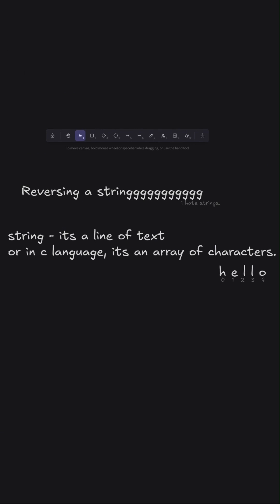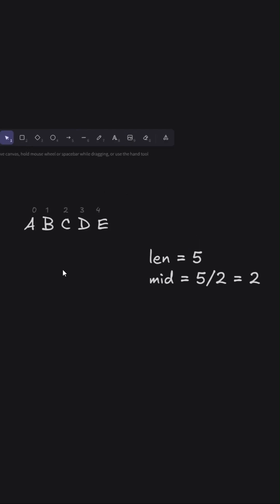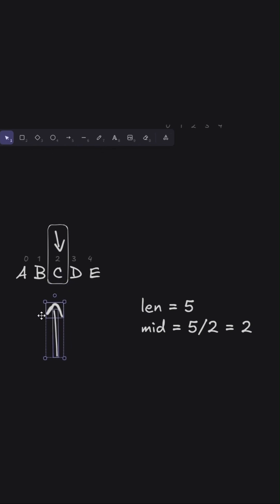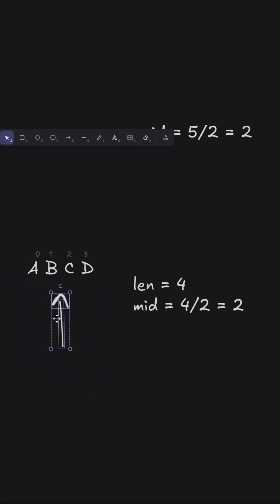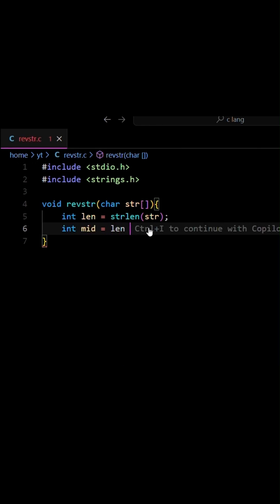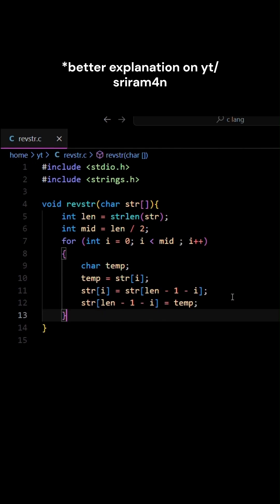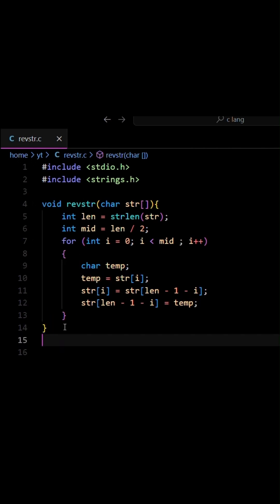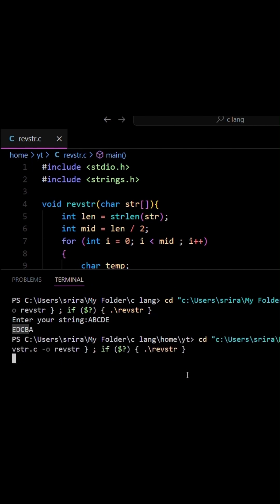C Programming: Reverse Any String in Under 1 Minute!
Reversing a string in C isn’t rocket science — unless you’ve been taught by a professor who reads straight from the slides 😒

In this short, I’ll show you the cleanest way to reverse a string in C using basic logic and a little swap trick.

✅ Beginner Friendly
✅ Practical Explanation
✅ Works in any C program

Wanna learn C without boring theory? I upload C content in a way you *actually understand.*

Don’t be that guy who rewatches tutorials before every exam.